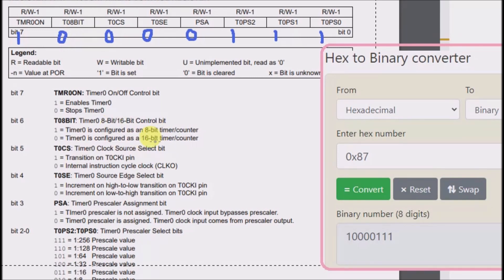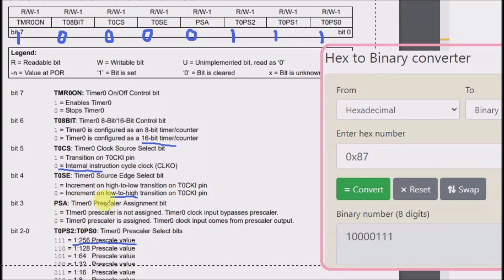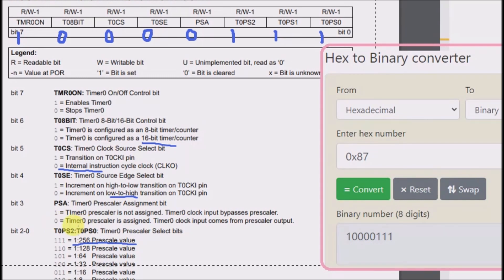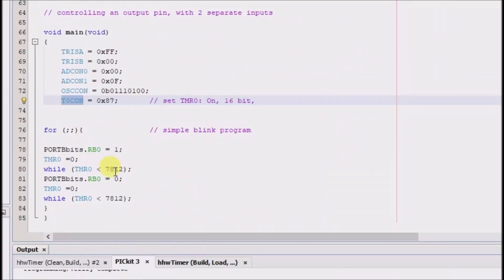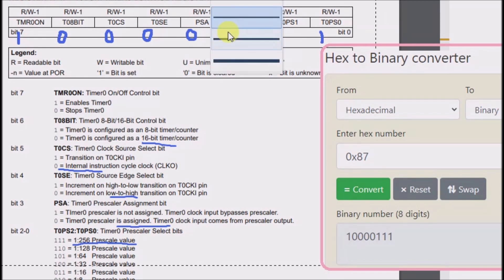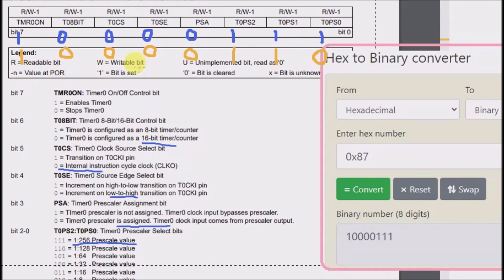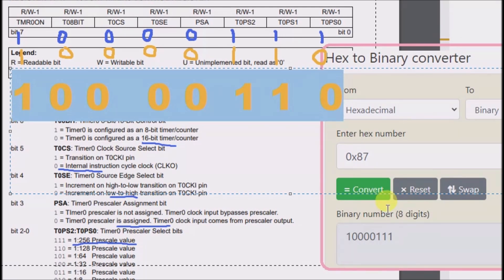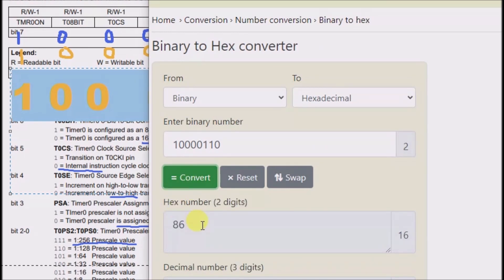PIC18F4525 Part 021: Timer as Delay and Adjusting Prescaler (in C Language)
18F Family Manual (See page 109)

Also, here are some videos I made looking at the timer registers and interrupt registers. (Mostly, its just me reading the datasheet.):

These aforementioned vids might be helpful if you are trying to learn.